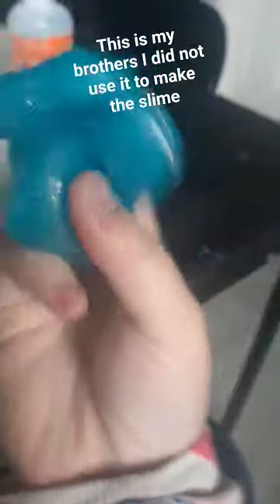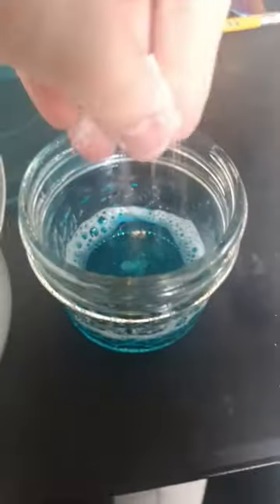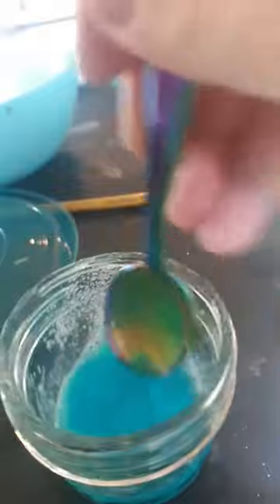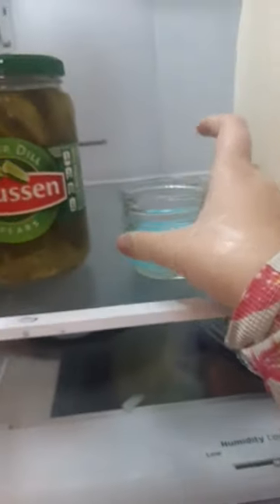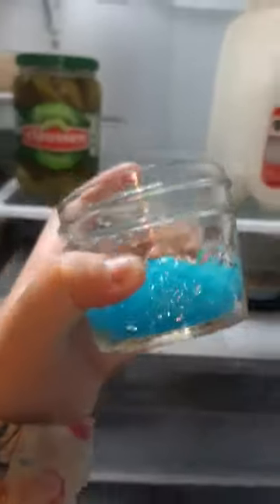give me your thoughts